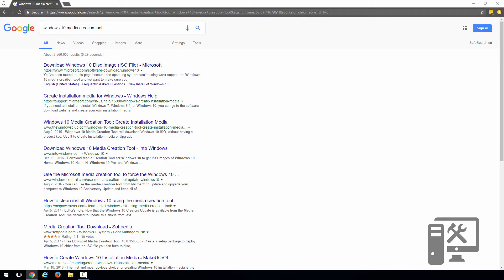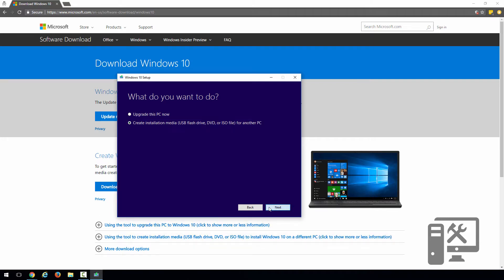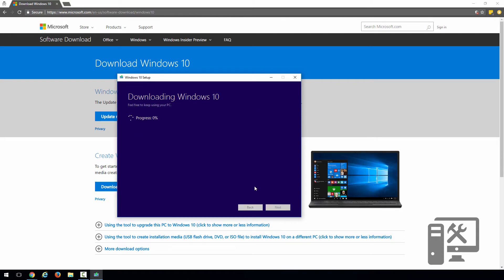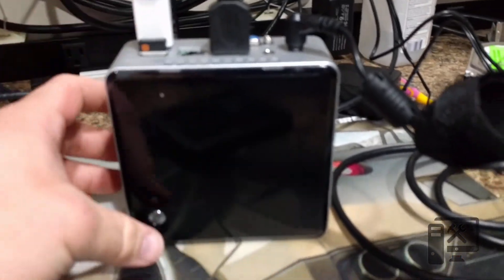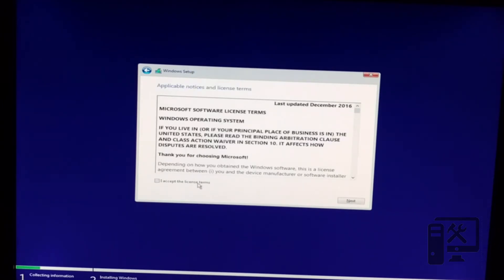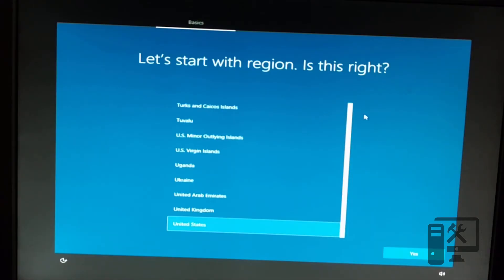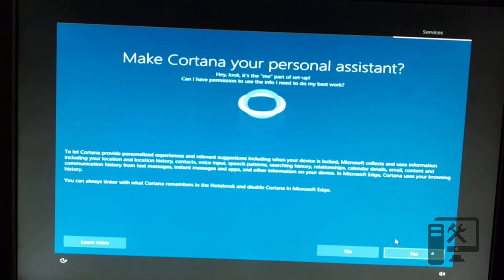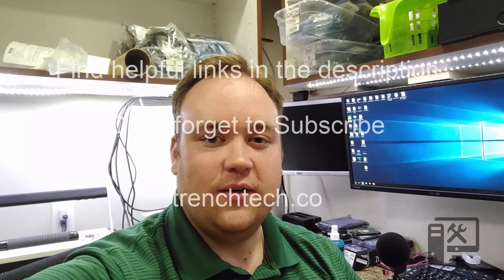How to Install Windows 10 from a USB Flash Drive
In this video, we show you how to install windows 10 creators edition from a USB flash drive. Here are the links to everything you need.

Recommended USB drives

Intel NUC Computer

Sandisk SSD